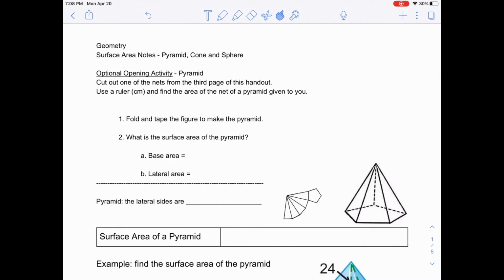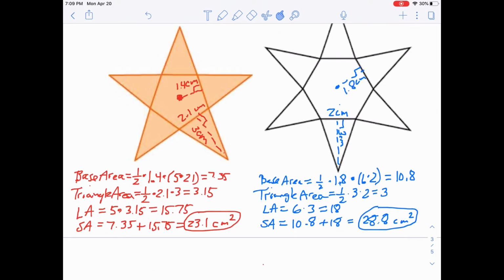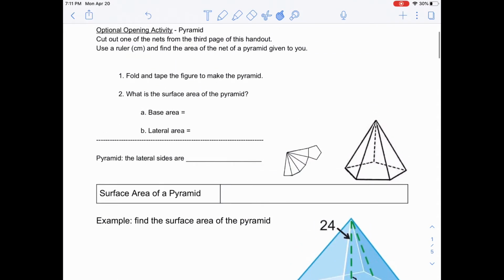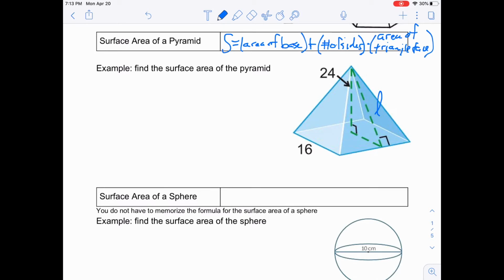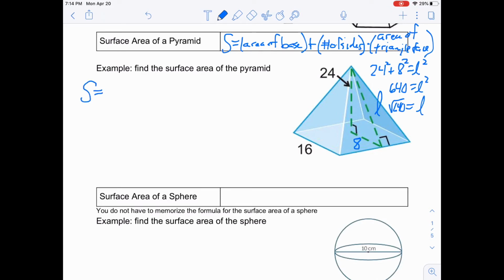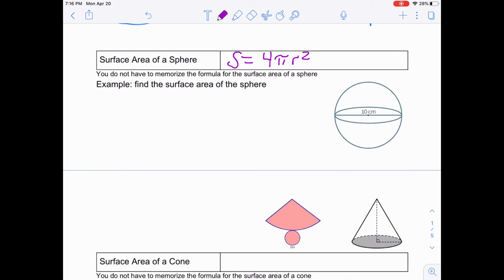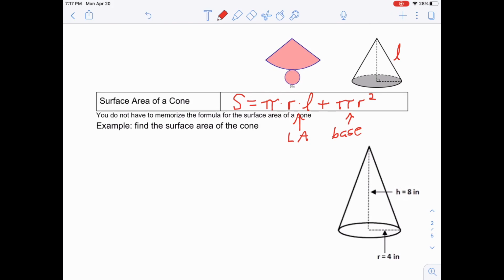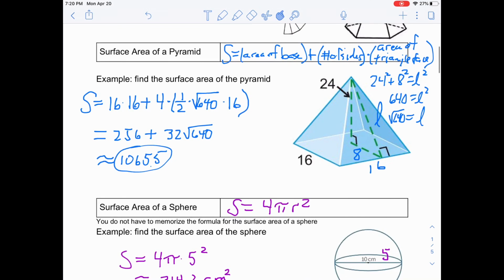Surface Area Part 2